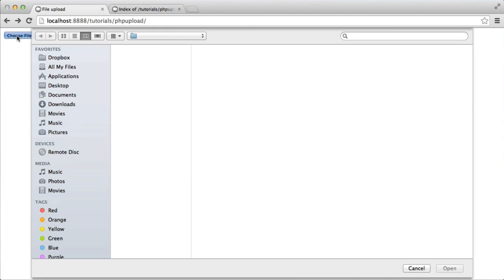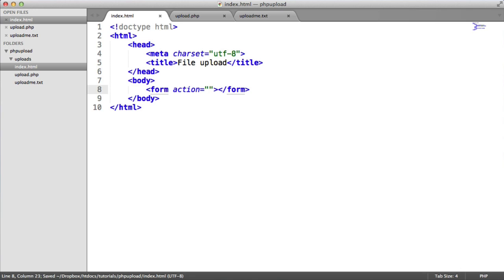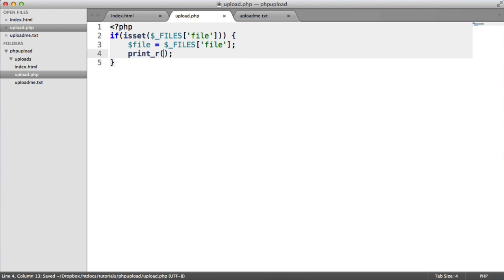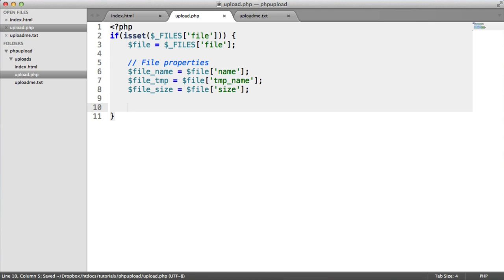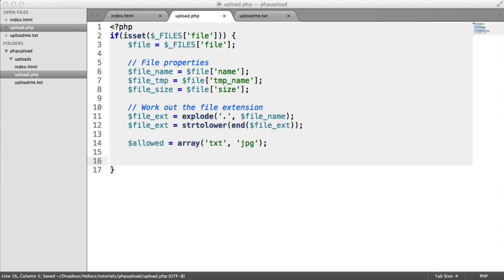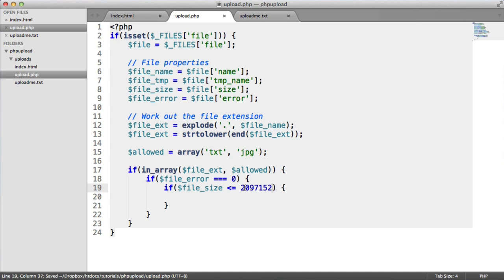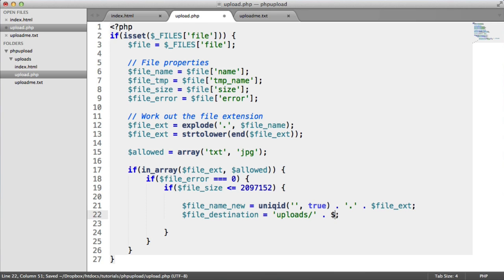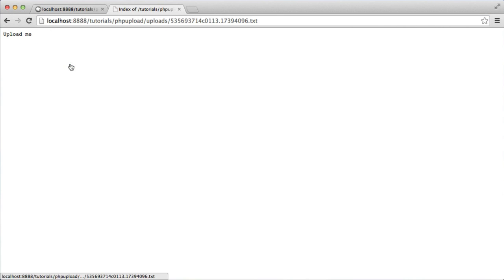PHP File Uploading